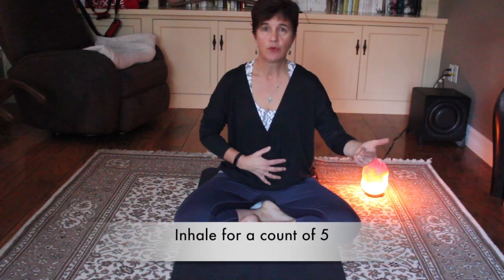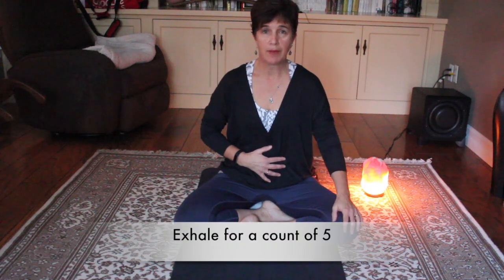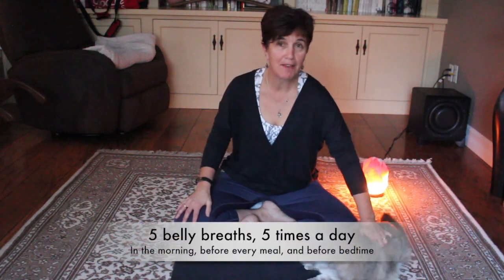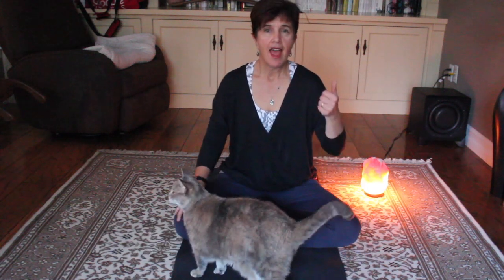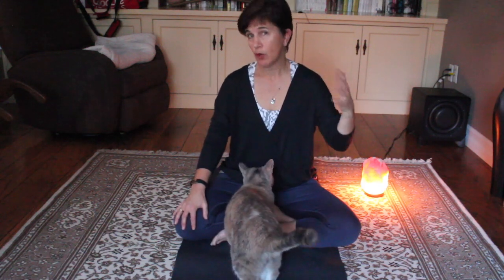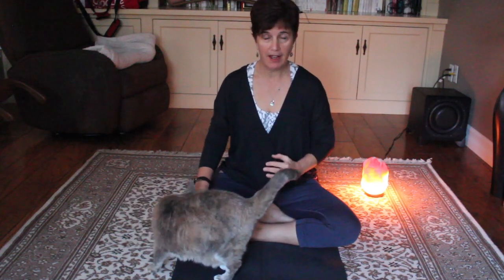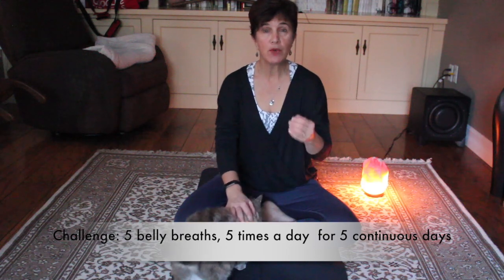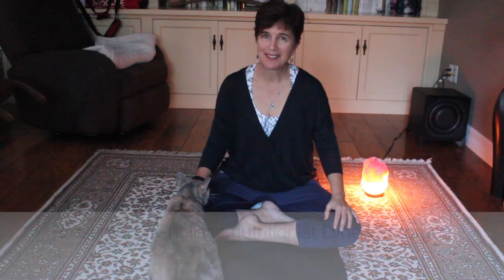Belly Breathing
This video is about Using Breath to Relax Body and Mind